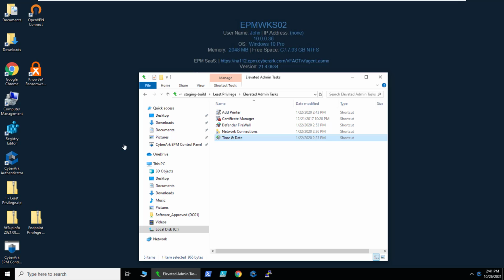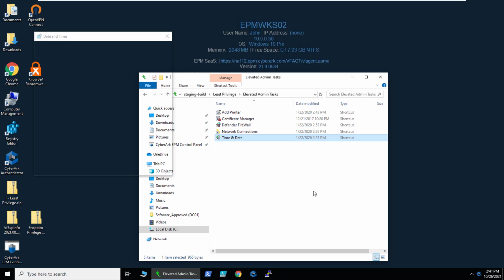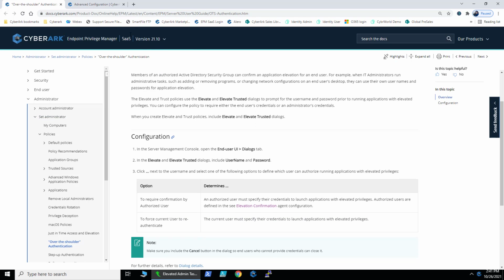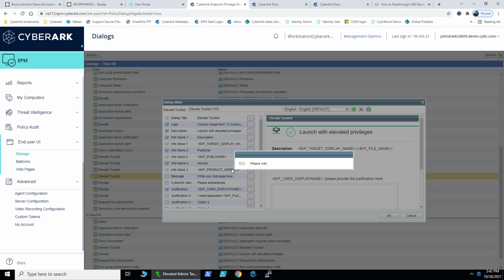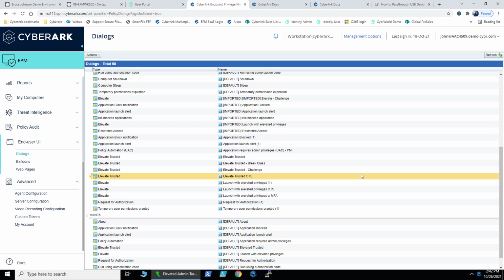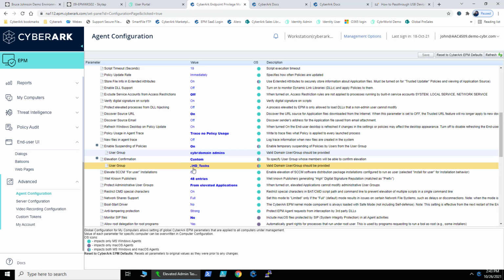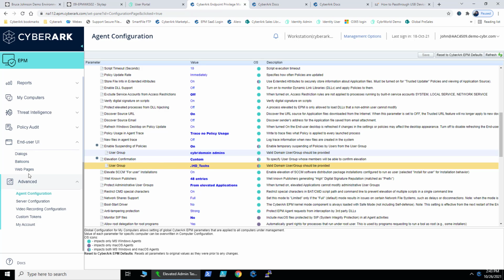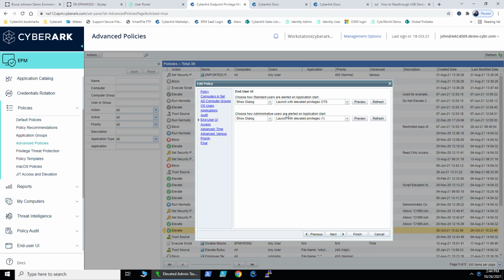Over the shoulder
Demo of the Over the Shoulder use case and setup